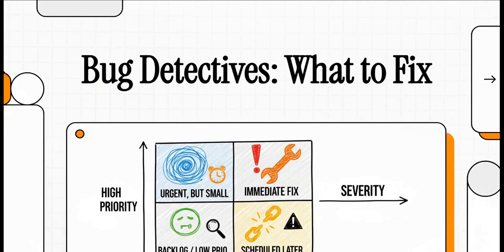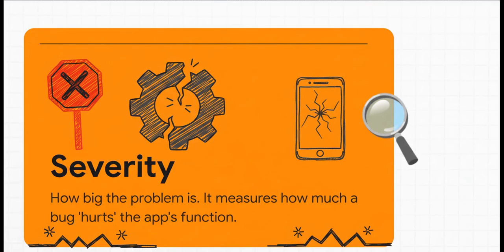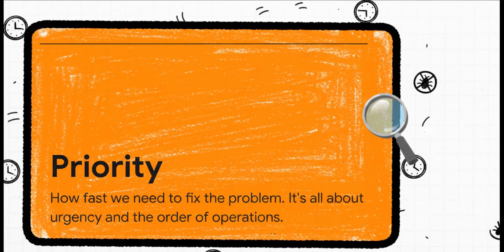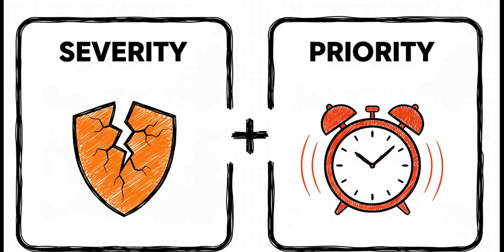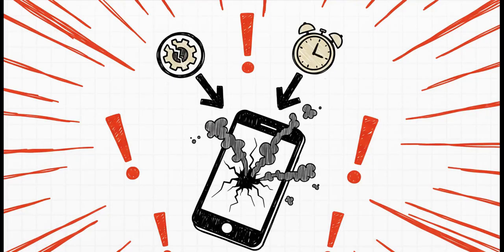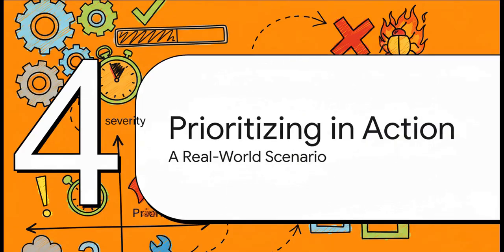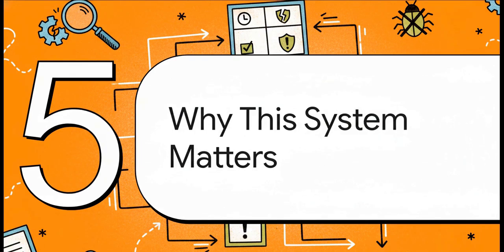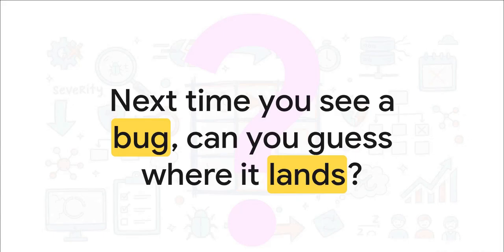Bug Detectives – Tester’s Guide to Finding & Fixing What Really Matters 🐛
Table of Contents:

What Do We Mean by a “Bug”?

Common Bug Types Testers Should Spot

What Testers Should Focus On Fixing

Best Practices for Testers in Bug‑Detection

1. What Do We Mean by a “Bug”?
‑ A bug is when software does not behave as it should — it fails to perform required functions, produces incorrect results, or shows unexpected behaviour.
‑ For testers, it means going beyond the happy‑path: finding issues where scenarios break, where user experience suffers, where edge‑cases cause failure.
‑ Detecting bugs early means fewer surprises in production, higher quality and smoother user experiences.

2. Common Bug Types Testers Should Spot
‑ Functional bugs: Features not working as designed (e.g., button click does nothing).
‑ Logical bugs: Incorrect logic or algorithm causes bad output (e.g., calculation wrong under a certain condition).
‑ Usability bugs: The software works, but users struggle (e.g., confusing layout, missing feedback).
‑ Performance bugs: Slow response, high latency, resource misuse.
‑ Visual/Display bugs: UI elements misplaced, overlapping text, wrong alignment.
‑ Security bugs: Vulnerabilities, improper access control, data leaks.
‑ Integration/system bugs: Modules don’t interact correctly, data inconsistency across parts.
Being aware of these helps testers broaden their detection lens.

3. What Testers Should Focus On Fixing
‑ Reproducibility: Ensure the bug can be reliably replicated with clear steps.
‑ Impact: Prioritise bugs that affect major flows, block users or cause data loss.
‑ Clarity: Report what was expected vs what happened, include screenshots/logs/video.
‑ Scope: Confirm the issue lies within the application under test, not external system.
‑ Regression risk: Check that the bug fix won’t break related areas; flag tests that need coverage.
‑ Edge cases: Test on different browsers/devices/configurations — what works in one may fail in another.
As a tester you are the detective: your job is to uncover, document, and escalate the right issues so they can be fixed.

4. Best Practices for Testers in Bug‑Detection
‑ Always think beyond the happy path: explore negative scenarios, invalid inputs, extreme volumes.
‑ Keep your test environment and data realistic and consistent for reproducible bugs.
‑ Use a checklist of bug types (functional, performance, usability, security etc) so you don’t miss categories.
‑ Write bug reports clearly: title, steps, expected vs actual, environment, attachments.
‑ Collaborate with devs: before you report, check if scenario is in scope, clarify requirements.
‑ Review and reuse your findings: if you found similar bug in one module, check if other modules are vulnerable too.
‑ Automate common checks if possible (e.g., UI regression, performance baseline) so you free up time for creative bug hunting.
‑ Maintain curiosity: ask “what if”, “what happens when”, “what if user does X instead of Y”.

5. Why This Matters
‑ Every bug you find early saves time, cost and risk downstream. A bug in production can cost far more than during testing.
‑ When you detect and report high‑impact bugs well, your project gains credibility, your team avoids fire‑fighting and quality improves.
‑ As a tester your role isn’t just executing scripts—it’s detective work: uncovering weakness, uncovering risk, making software better.
‑ In growing automation and QA roles, mastering bug detection elevates you: you become the person who ensures the release is solid, reliable, ready.
‑ Ultimately, good bug‑detection isn’t just finding any issue—it’s finding the right issues, prioritising them, communicating them and helping the team fix them. That’s the difference between a tester and a great tester.